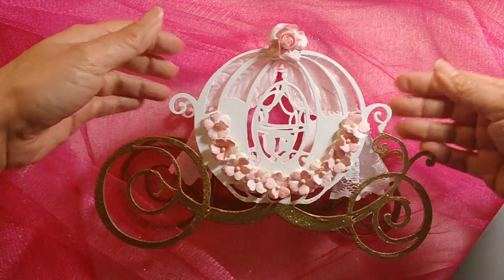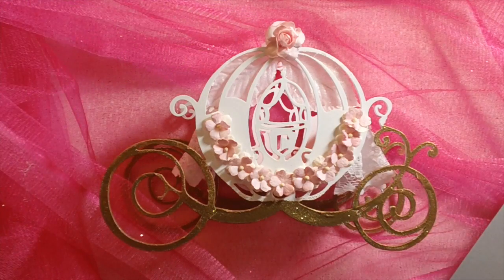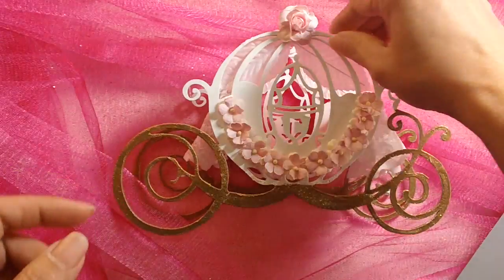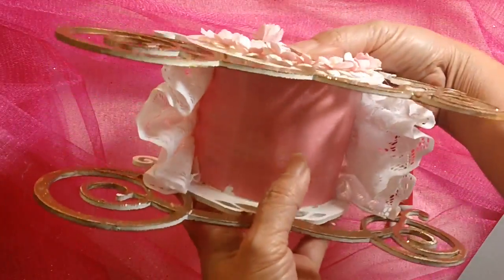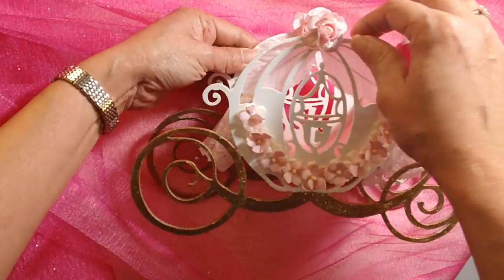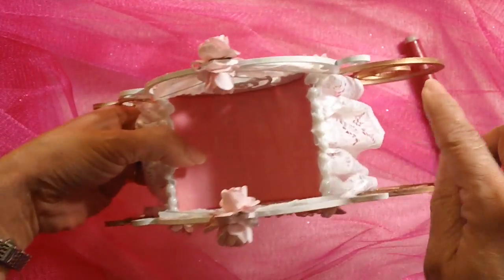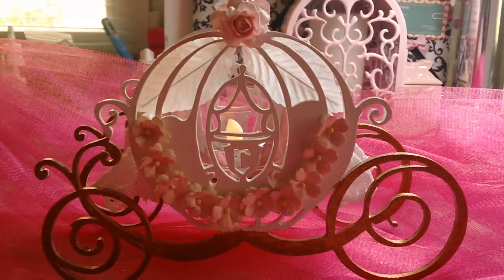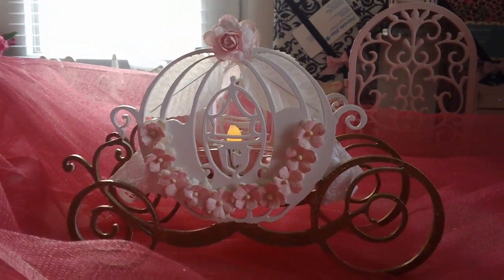Cinderella's Pumpkin Carriage Tea Light Holder ~ Timelapse Process Video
OPEN PLEASE: This is a process video on how I put together this Pumpkin Carriage Tea Light Holder. For the sake of time, the process part was on time-lapse.

I hope you enjoyed watching this video. Happy Crafting, and happy decorating!

F U L L S C R E E N     N E T W O R K      P A R T N E R :
I am a Fullscreen Network Youtube Partner. Fullscreen is ranked as one of the TOP 3 YouTube Networks. If you would like to apply to be a part of the Fullscreen family, then you can go to the following link or if you have any questions please feel free to send me a personal message: